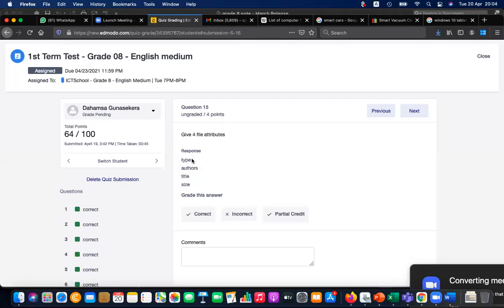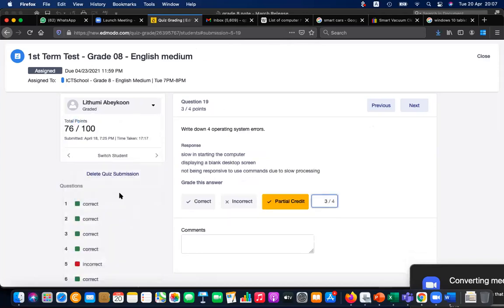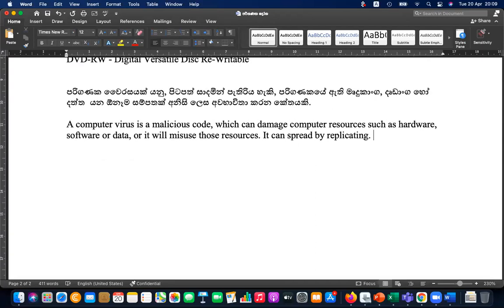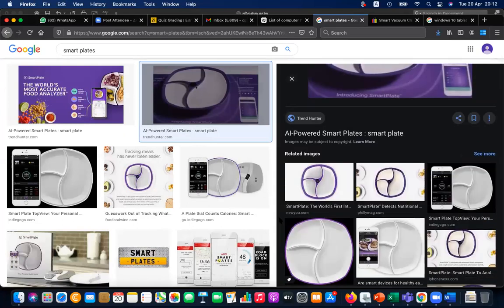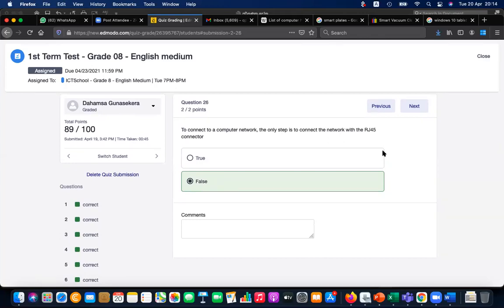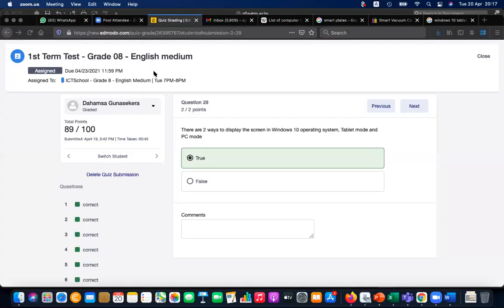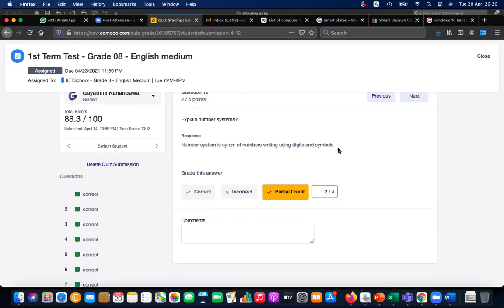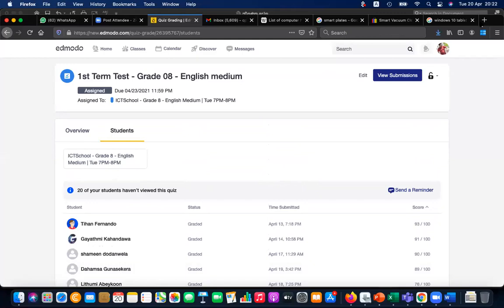Grade 8 ICT English Medium Paper Discussion Part 2